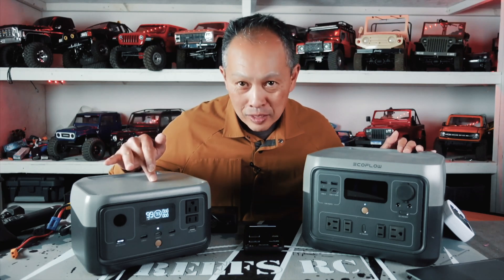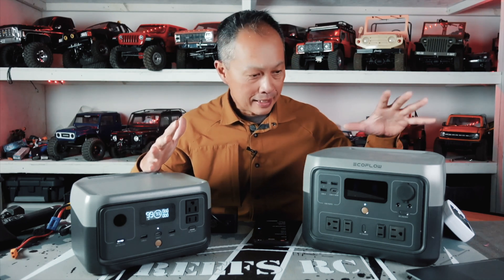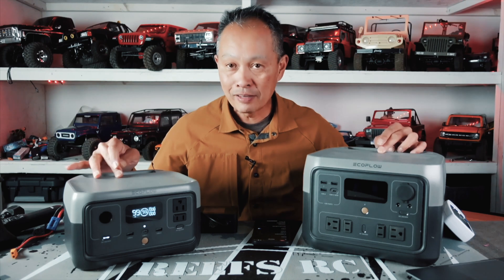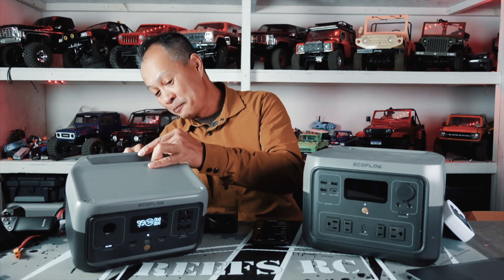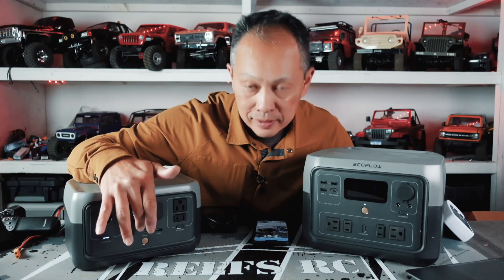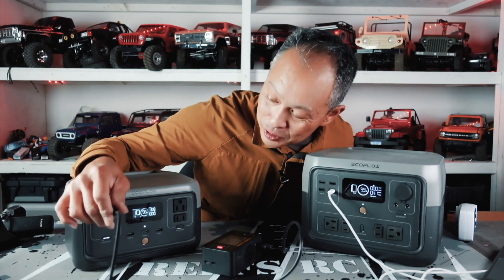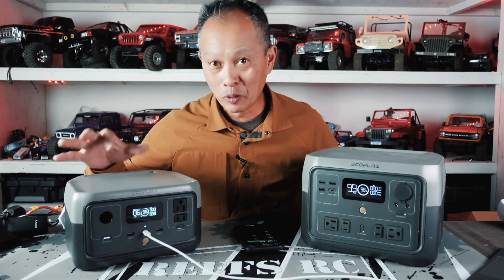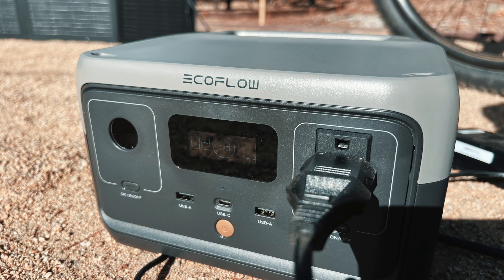Ecoflow River 2 vs. River 2 Max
solar battery station review comparison of ecoflow vs. bluetti river 2 mini and eb3a review and comparison of solar power station